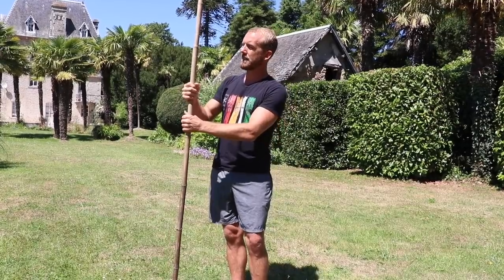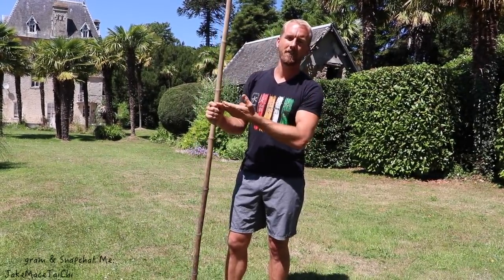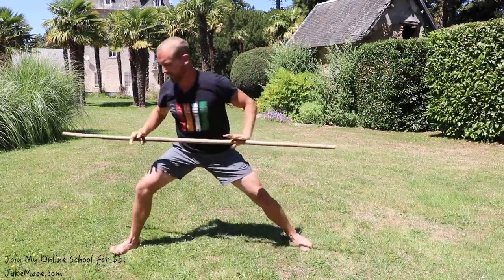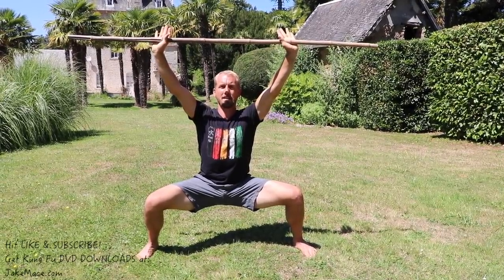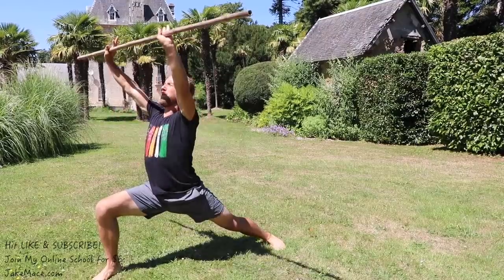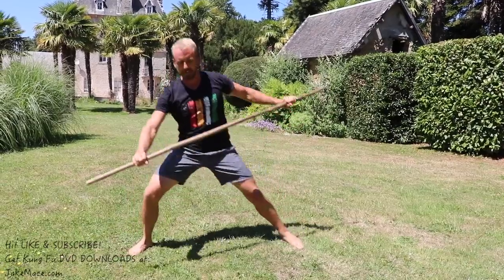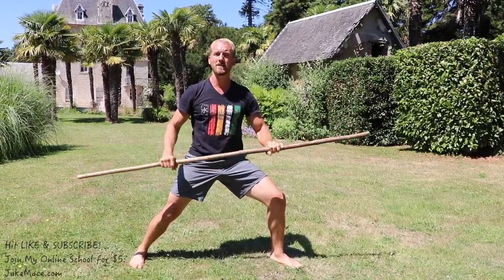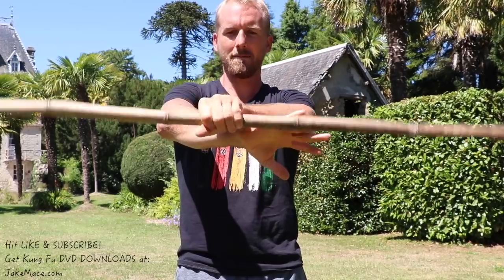BO STAFF | How to Get a Bo Staff FOR FREE!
I am currently volunteering on a property in North France called Chateau Bellenau.  I'm working in their garden for 7 hours a day in exchange for housing and food.  This gives me about 4 or 5 hours a day for Kung Fu Training at this beautiful ancient garden and Castle/Chateau.  I really wanted to practice my Kung Fu Weapons and this video shows how I made my own Bo Staff and some moves all Beginner Kung Fu and Martial Arts students should practice!  Enjoy!

SNAPCHAT & INSTAGRAM:  jakemacetaichi

The Bo Staff is one of the 18 Traditional Weapons of the Chinese Martial Arts including Kung Fu.  The Staff, Bo, or Bo Staff of Kung Fu is also the most compassionate weapon of the Chinese Martial Arts because it can fight in combat without killing everyone it touches.  The Bo Staff can block, parry, deflect, smack, break, knockout, and thrust stopping your opponent without killing them.  I practice traditional Chinese Martial Arts, Kung Fu, Tai Chi, and Qigong for several hours each day.

Chinese Lesson of the Day:
1.  Head Height Bo Staff - Gùn - 棍
2.  Shorter Bo Staff - Bàng - 棒

1.  Instagram & Snapchat:  JakeMaceTaiChi

3.  Help us continue to create incredible content, martial arts videos, and collaborations with other great martial artists around the world!

4.  Join My Online School for $5 a month or $50 a year

8.  Get My Martial Arts & Tai Chi DVD's

9.  Get My FREE Monthly Training Schedule and Stay Focused

10.  MY New APP is in the APP STORE, on DROID, & on APPLE TV!  Search "Jake Mace" in the APP STORE!  It's only $1.99 for now!  :)

11.

Music for this video is: